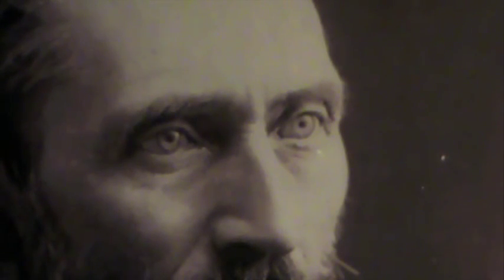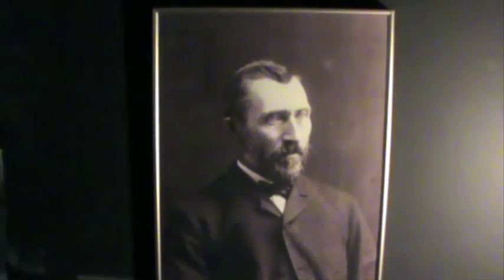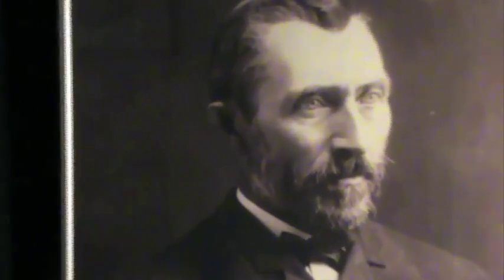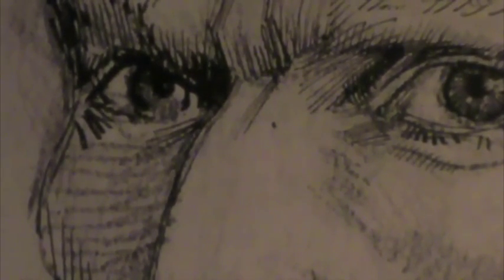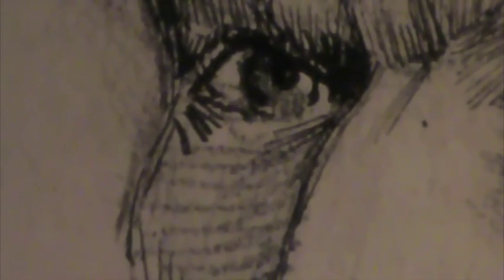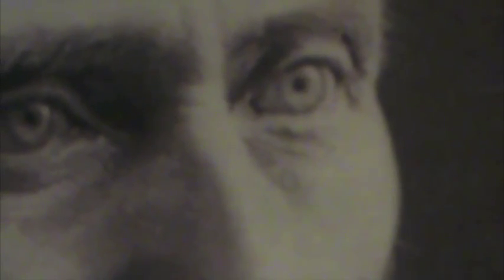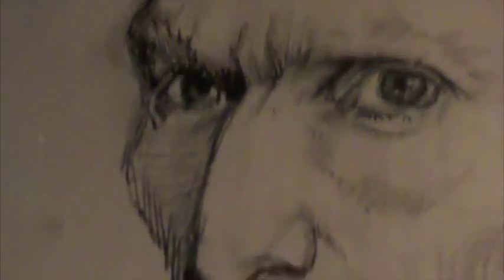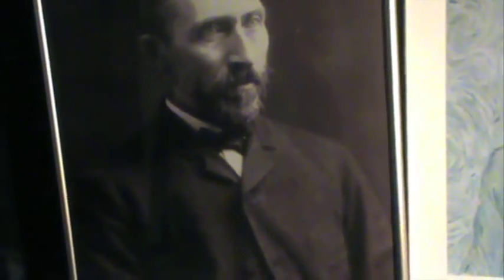VanGogh 1.mov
Showing some of my evidence while researching the only photograph of Vincent van Gogh. My first video try!